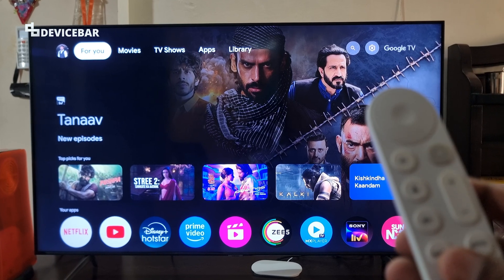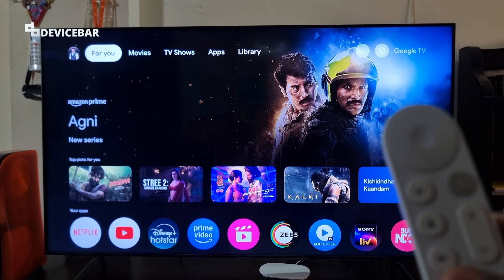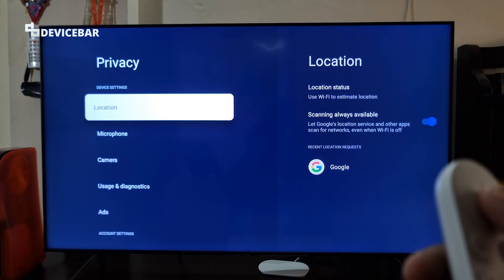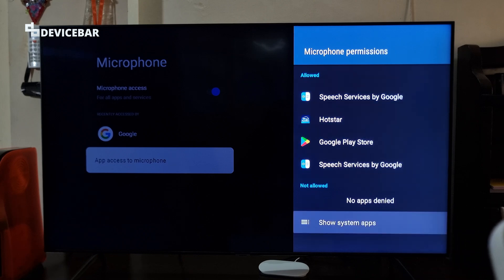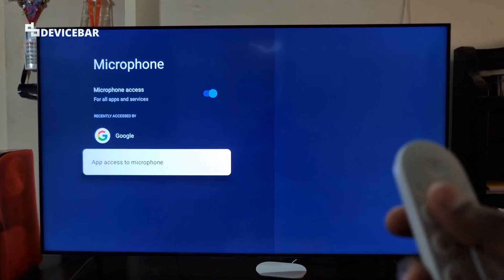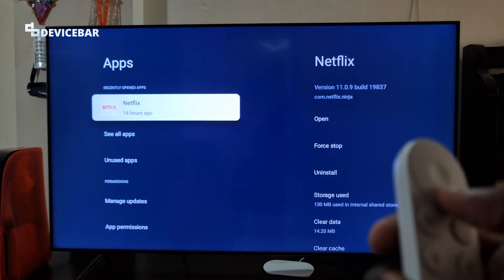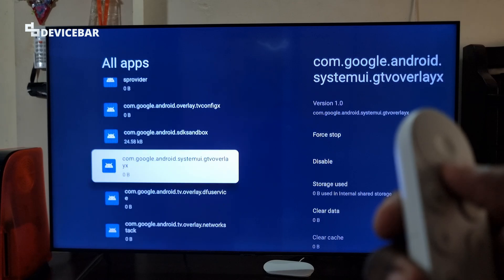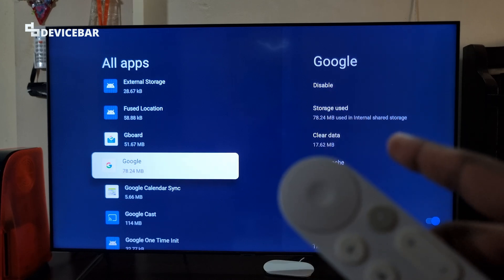How To Enable Built-In Microphone On Google TV Streamer 4K | Google Assistant | Fix Mic Not Working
Quick steps to enable built-in microphone on Google TV Streamer 4K.